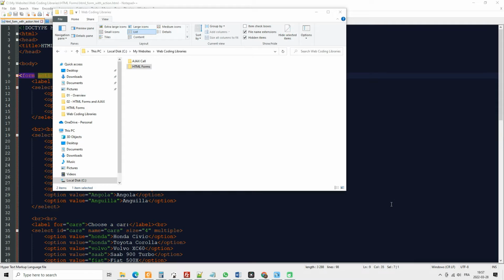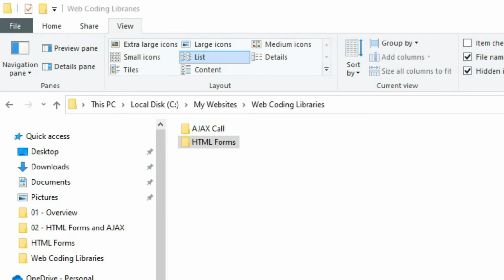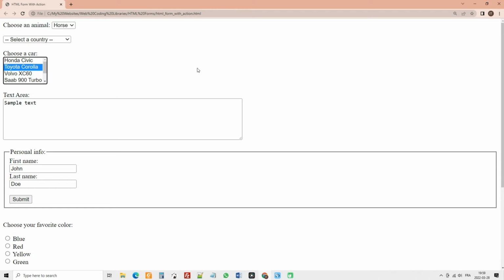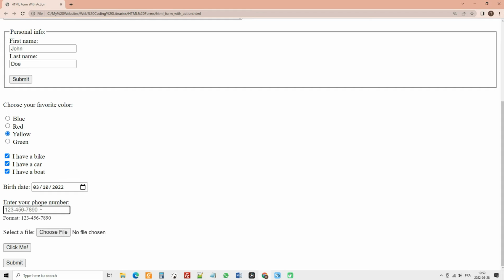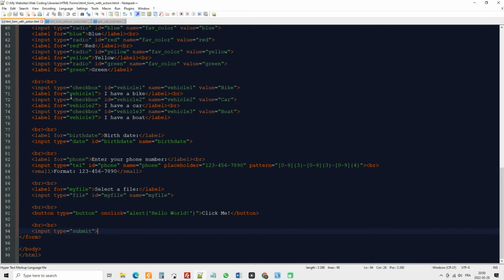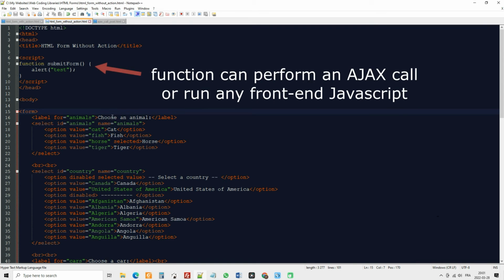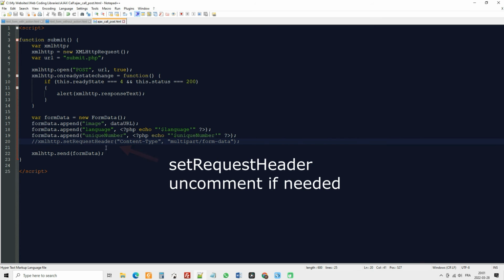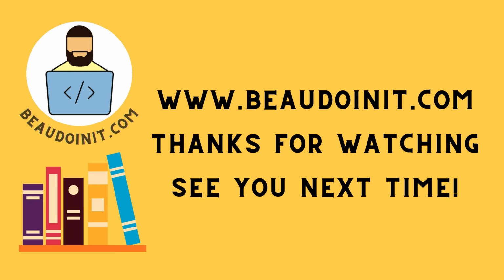Web Form using HTML and AJAX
Web Coding Library - 02 - HTML Forms and AJAX

Presenting the first episode of the new series, Web Coding Library. Here, we look at a page that contains most of the frequently-used form inputs. One version uses standard form submission and the other uses a regular button to allow running JavaScript code on click. We also set up an AJAX template that can easily be called via our forms.

For more theory on HTML forms, please refer to my other series, Web Languages in a Nutshell:

The code snippets from this lesson can be downloaded through the following links: